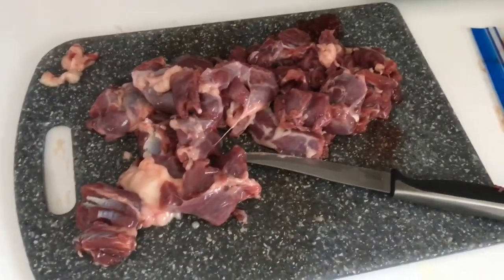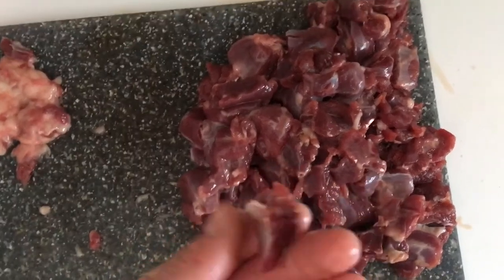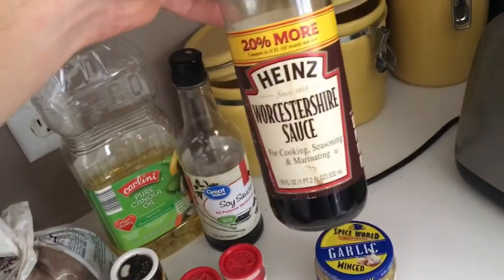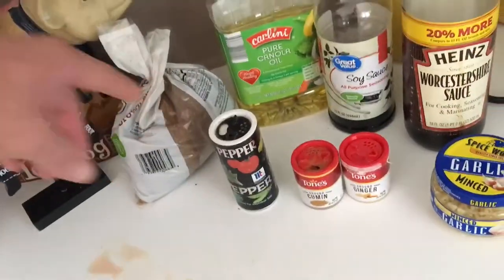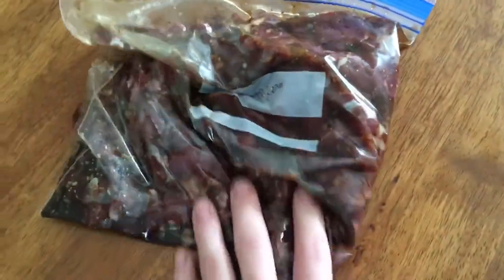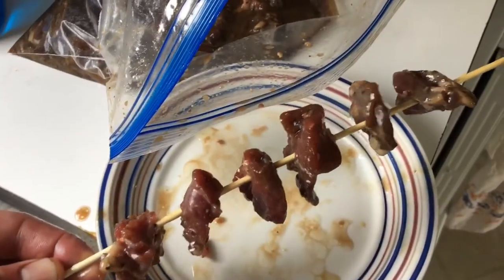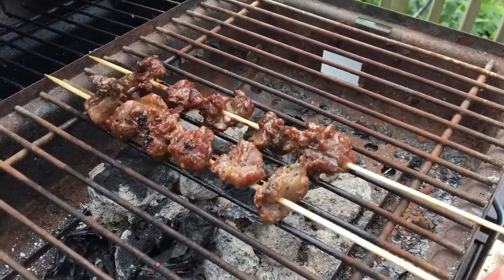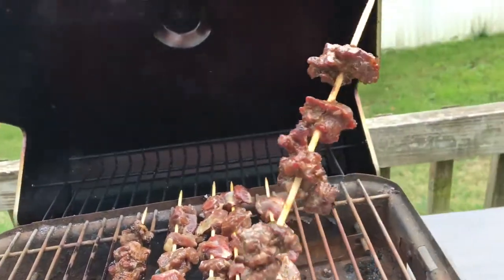GROUNDHOG KABOBS!!!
Are groundhogs as delicious as internet reviews claim? I’d argue they undersell it.